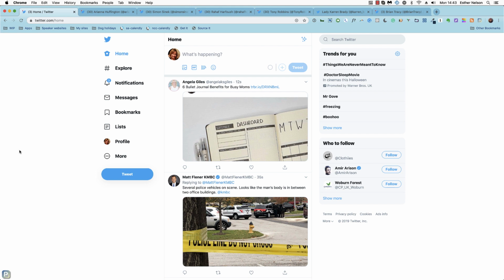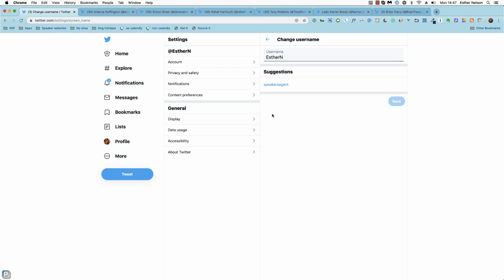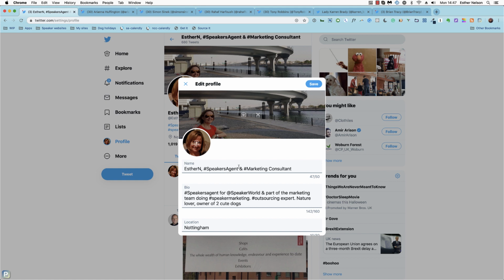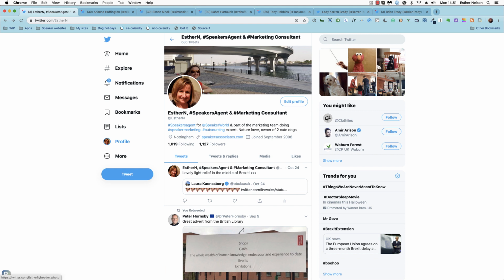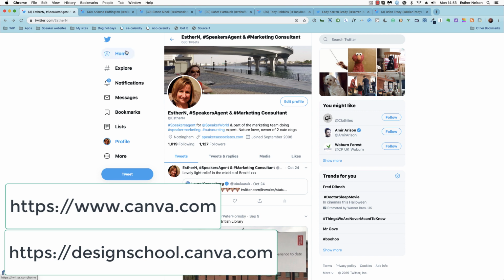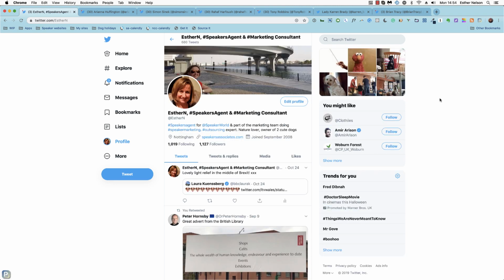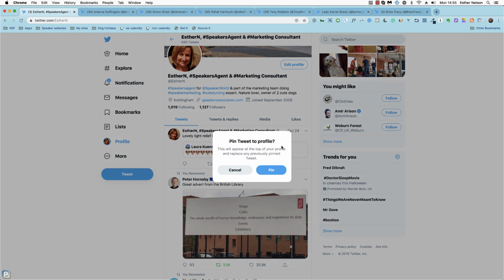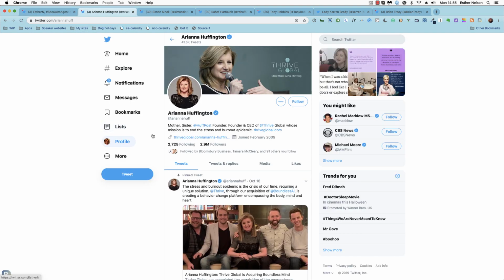How to optimise your Twitter profile